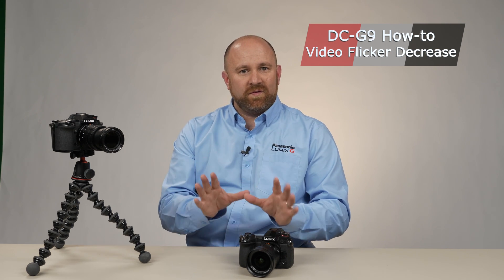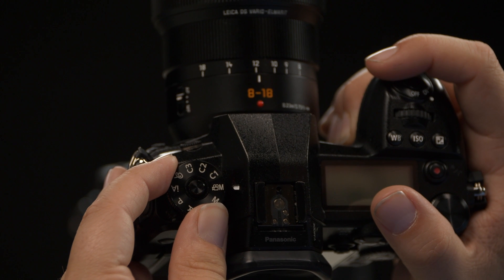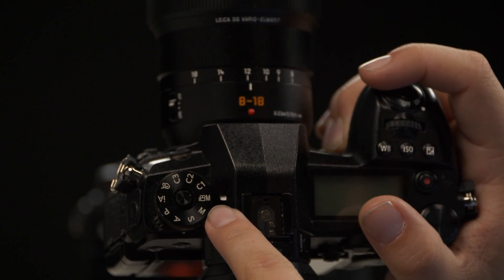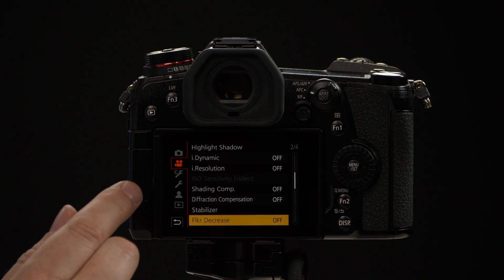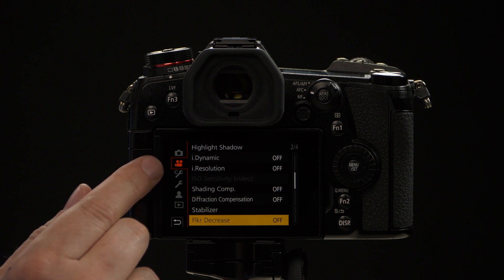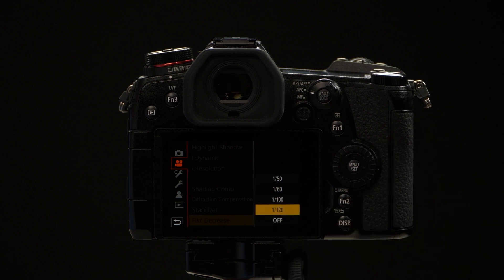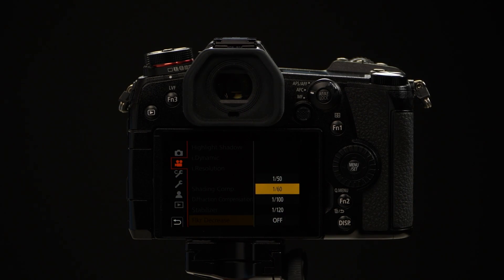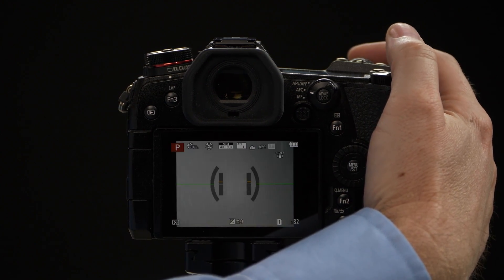LUMIX G9 Video Flicker Decrease